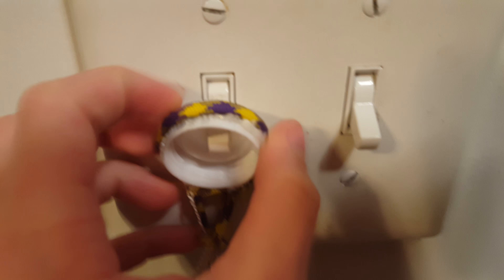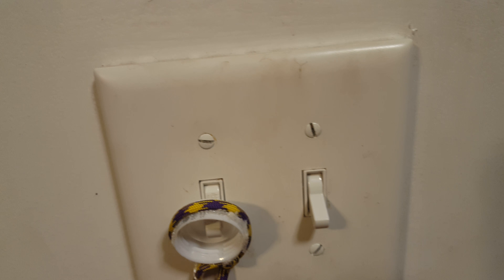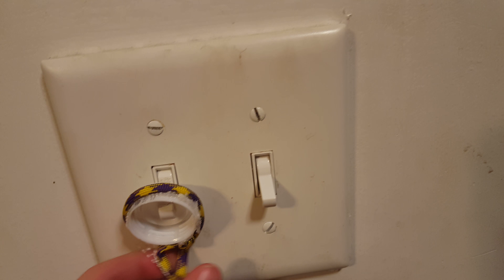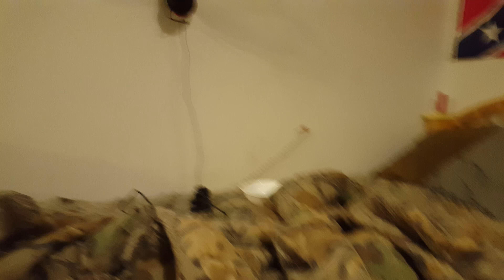SICK LAZY INVENTION THAT WILL CHANGE THE WORLD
I know it is already invented chill out. Anyways thanks for the positive feed back last vid and as always

Like and scrubscribe